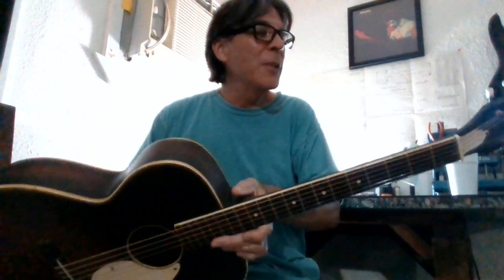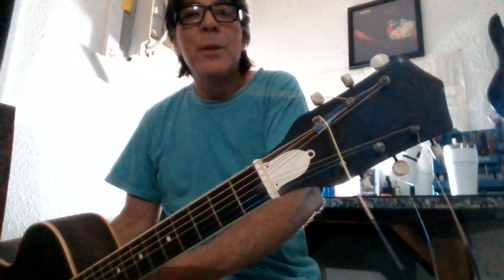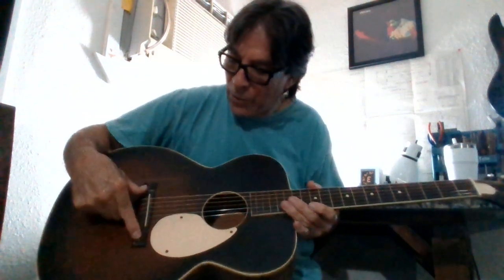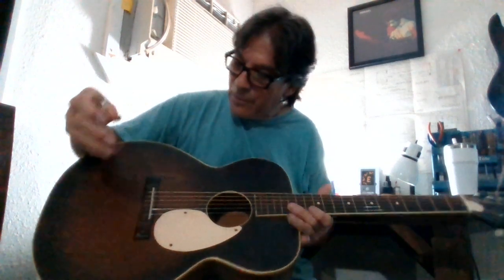Old Kay Guitar from a Trash Can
This was given to from a friend so i fixed it